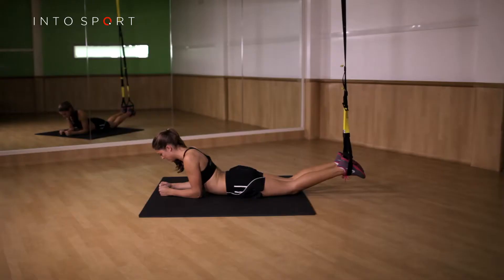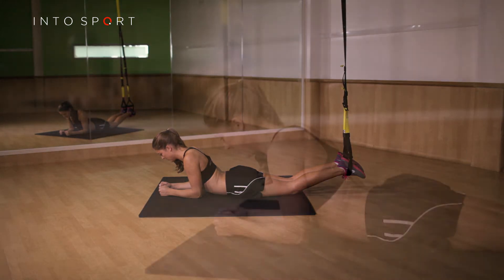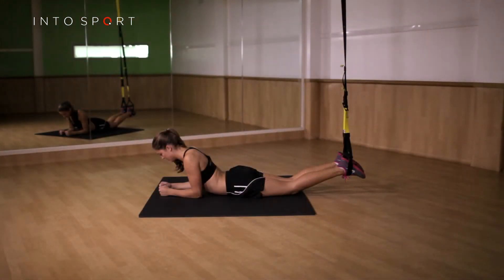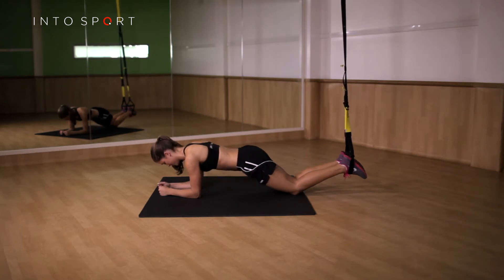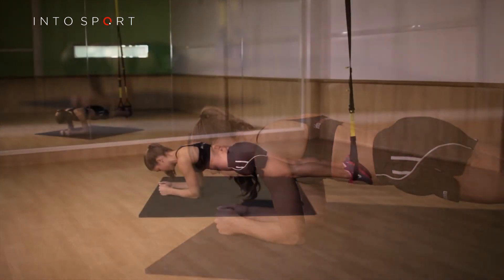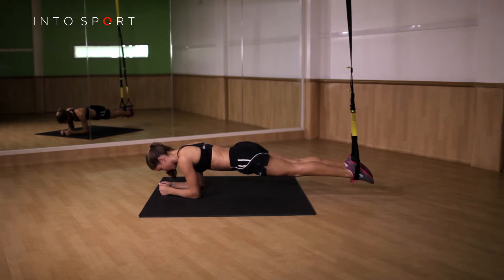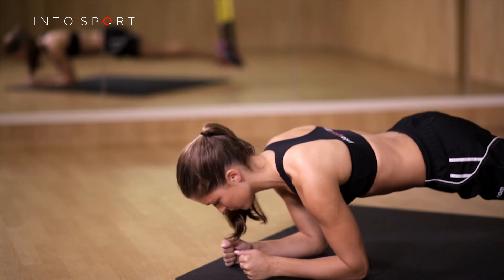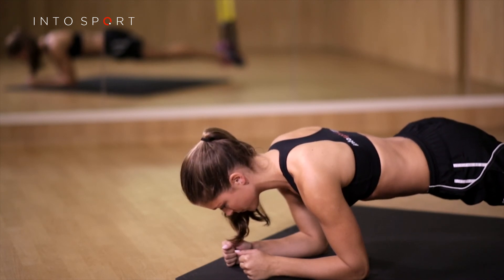Master Your Plank Hold Technique - Suspended Bodyweight Training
In this video guide we are going to look at the plank hold exercise. This is a whole body exercise that focuses mainly on your abdomen muscles. It can be done at home or in the gym without the need for any equipment.